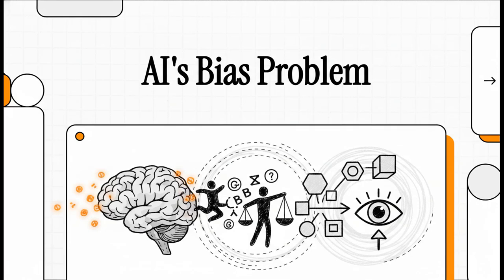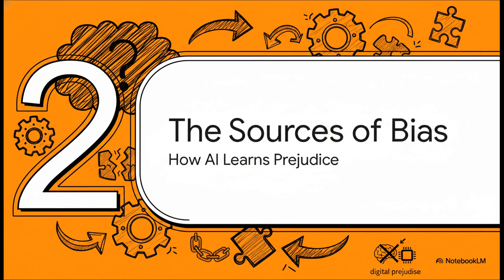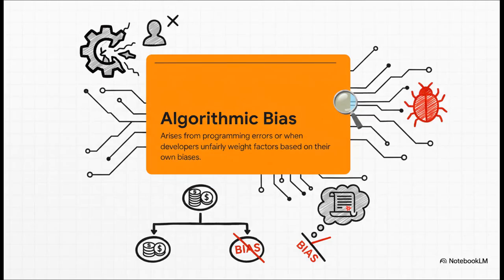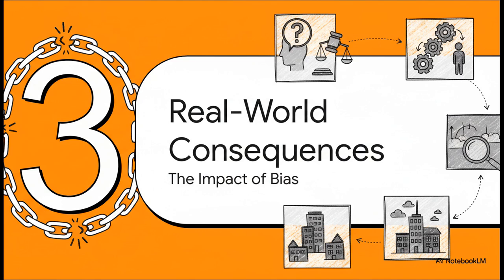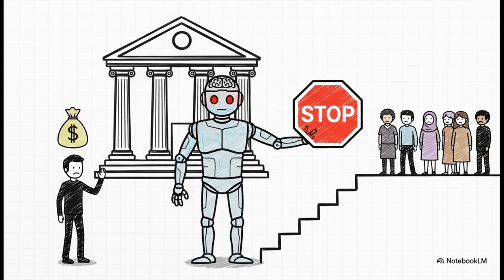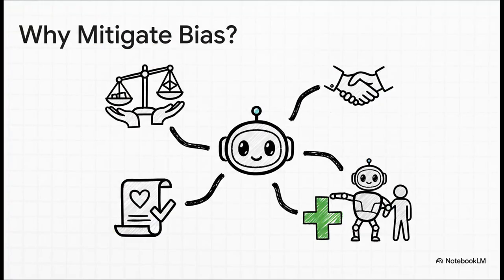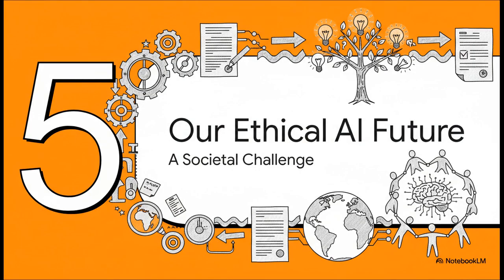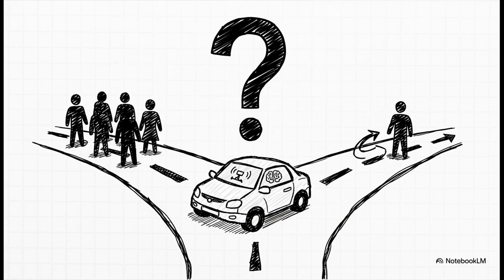AI Ethics & Values Class 11 AI (Unit 8) 💡 Complete Detailed Summary under 7 Minutes 📑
Struggling with AI Ethics? 🤖 This video breaks down Unit 8: AI Ethics and Values for CBSE Class 11 AI (Code 843) into a comprehensive 7-minute guide. Get clear explanations of complex concepts and score 100% in your exams! 💯

What you will learn:
🔹 Why do we need AI Ethics?
🔹 Ethical issues in AI deployment
🔹 Understanding Human Values vs AI logic
🔹 Impact of AI on Society